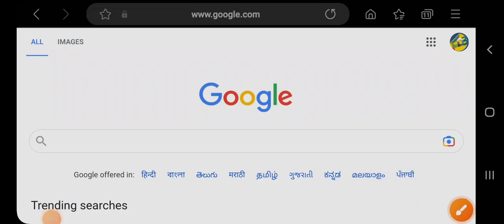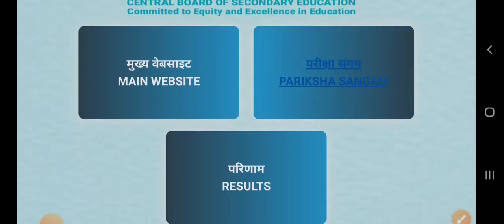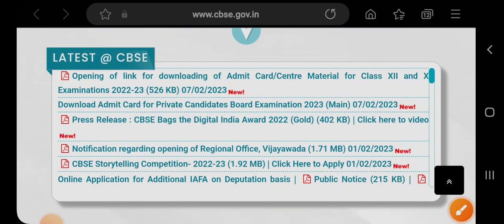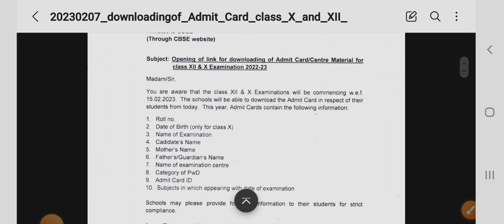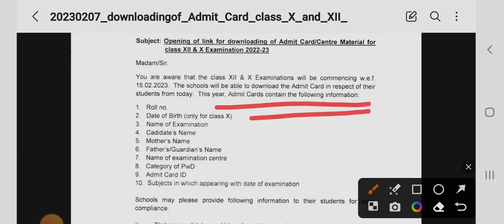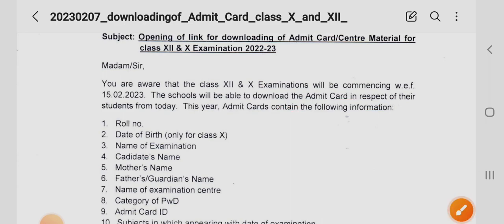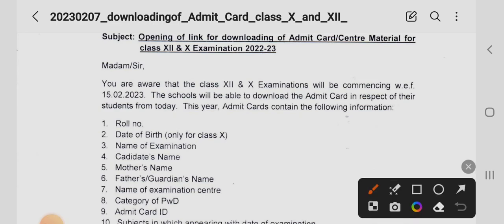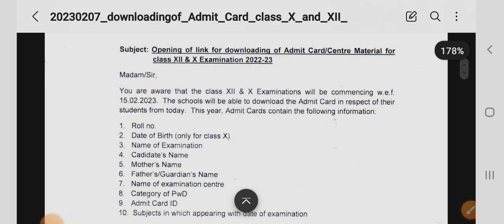CBSE admit card 2023 out | csbse 10th admit card| csbse 12th admit card